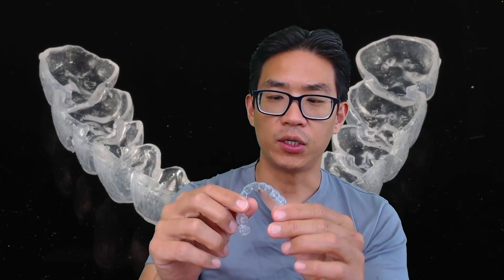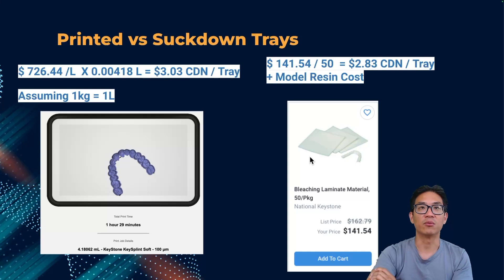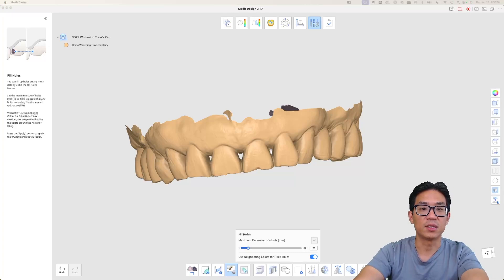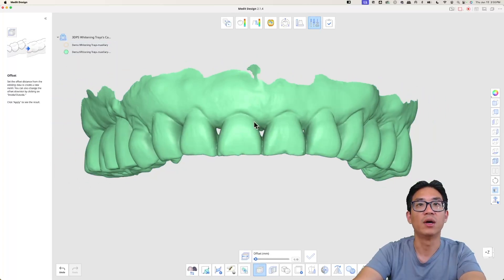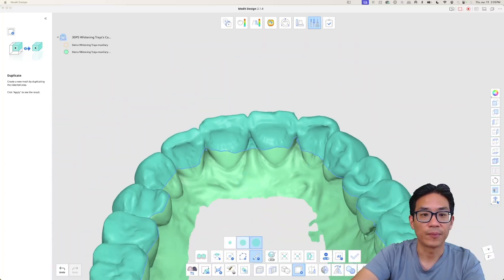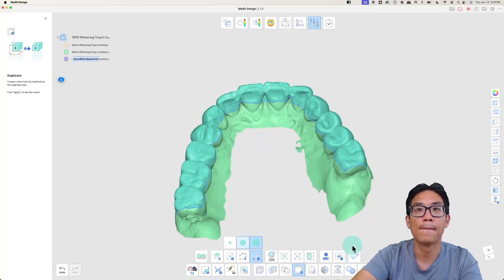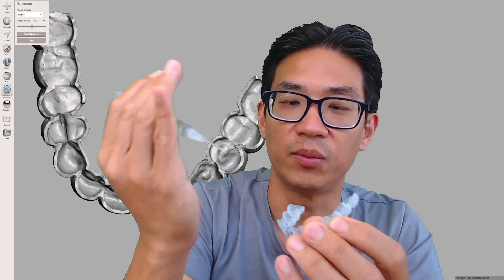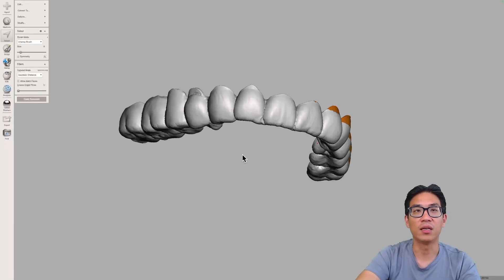How To Design & 3D Print Whitening Trays Using Free Software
Using the free Medit Splints Software I demonstrate how to design a Whitening tray to 3D Print

Notes:

Offset: 0.1 mm
Thickness: 0.9 mm
Resin: KeySplint Soft
Cure with IFU and then in Glycerin